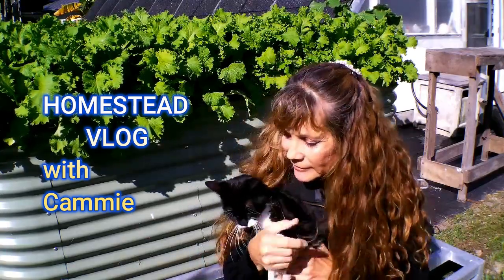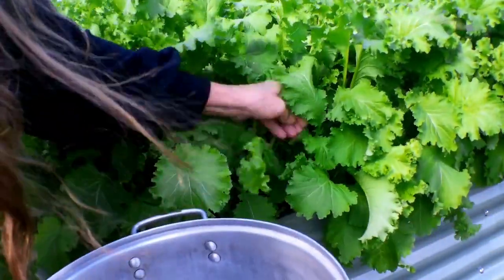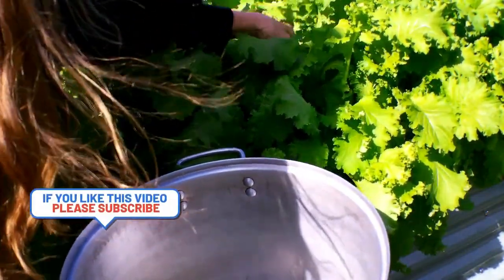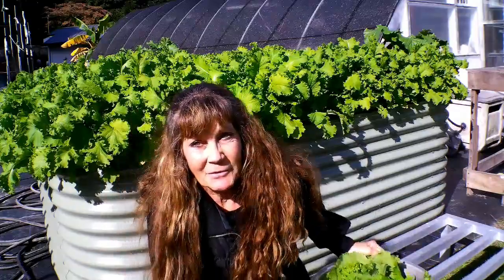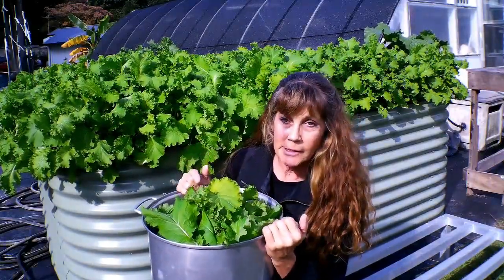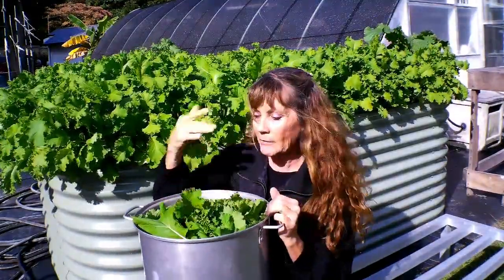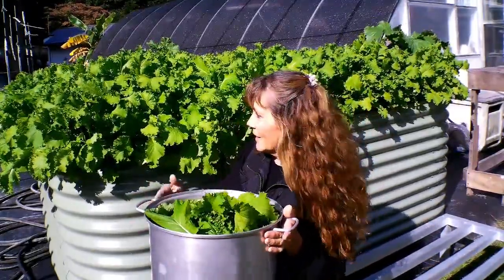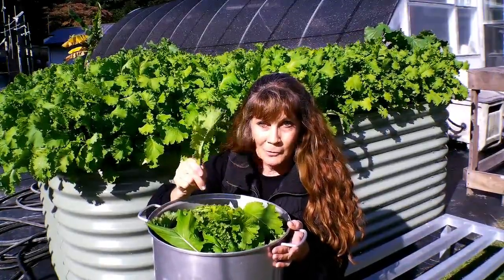THE FAST-GROWING GREENS | HOW TO HARVEST MUSTARD GREENS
TODAY WILL DISCOVER THE BEST WAY TO GROW GREENS FOR A SUCCESSFUL HARVESTING.